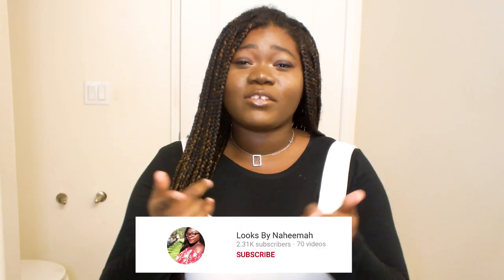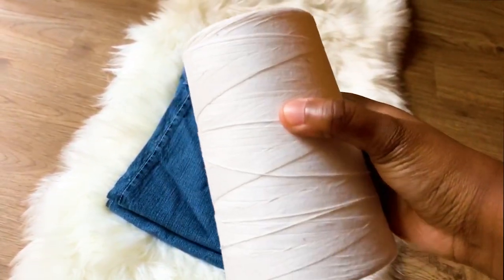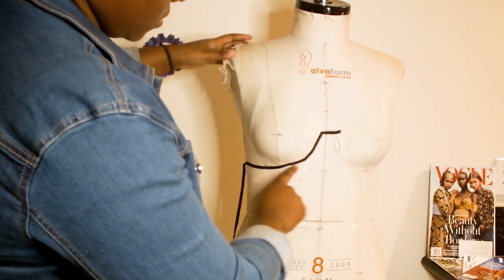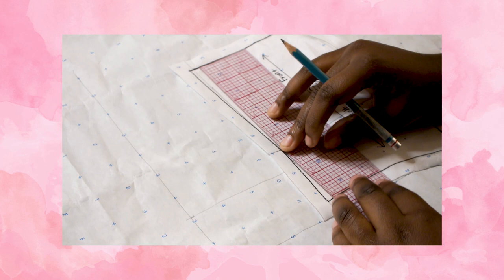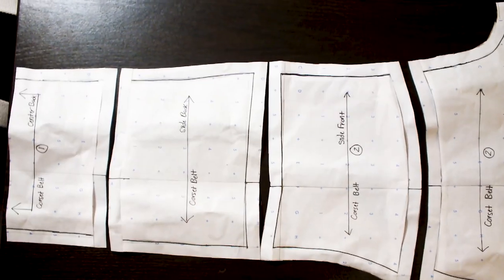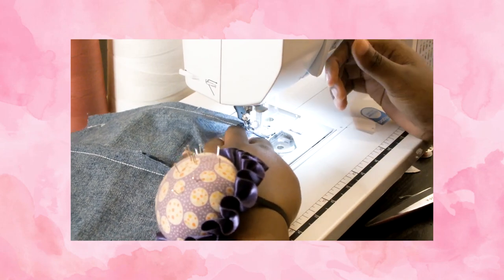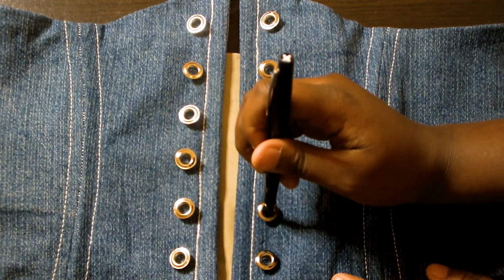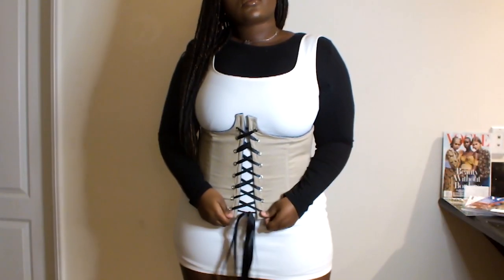DIY CORSET BELT | How to Make A Reversible Corset / Upcycle Jeans Tutorial | Looks By Naheemah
DIY DENIM CORSET BELT | How to Make A Reversible Corset / Upcycle Jeans to Corset | DIY Underbust Corset | How To Make a Corset Pattern | How to Sew A Corset | Turn Jeans into a Corset

In today's video I will show you how to upcycle a pair of jeans into a corset! I go through step by step on how to DIY your own corset belt in easy to follow steps. Learn how to make a reversible denim corset from a couple pairs of your old jeans. From pattern drafting, how to sew a corset, boning install, grommet application, and more I will show you the whole process of how to make an underbust corset.

I hope you enjoy me sharing my fashion design experience / knowledge and there will be many more DIY Design projects to come!

Grommet / Eyelet Kit (1/4 in)
1/4" steel boning

J O I N   T H E    L O O K S    B Y   N A H E E M A H    F A M

Welcome to Looks By Naheemah! My name is Naheemah and I make fashion, beauty, skincare, and lifestyle videos here on my channel. I am currently a college student studying fashion design at FIDM and this is creative outlet to share my advice, tips, and opinions on all things fashion & beauty! Join the Looks By Naheemah fam to follow along 💕

Age: 19
Ethnicity: Haitian
Born and raised in California
Major: Fashion Design
Sign: Cancer ♋

Get $7 off your First Uber Eats with code jamess106324ue

( Shop with California Representative Roselyne Azor)

This goes toward supporting my channel. All opinions are my own. Thank you for your support!